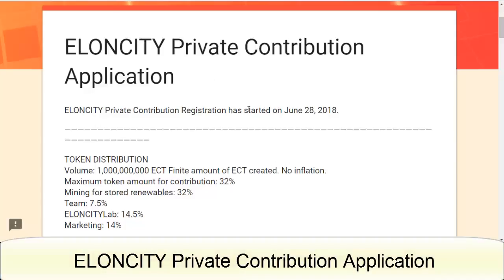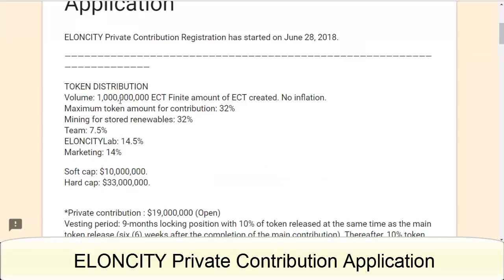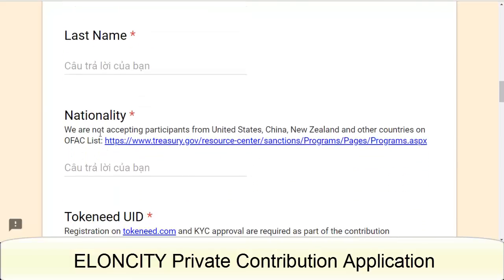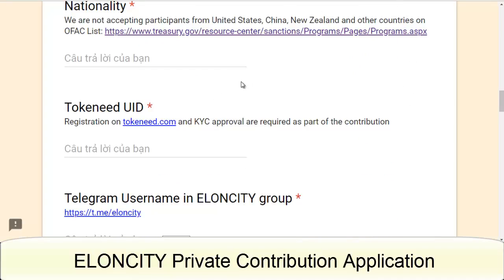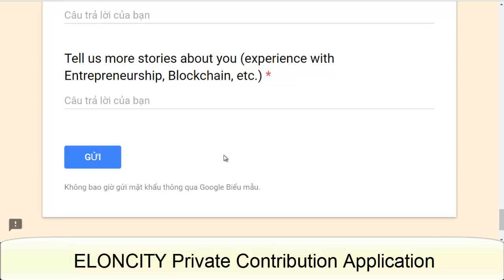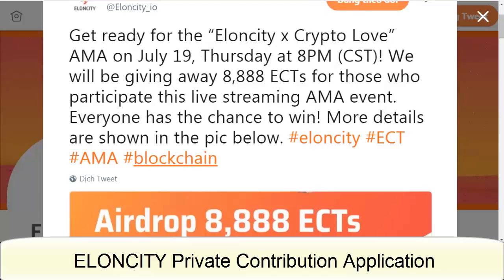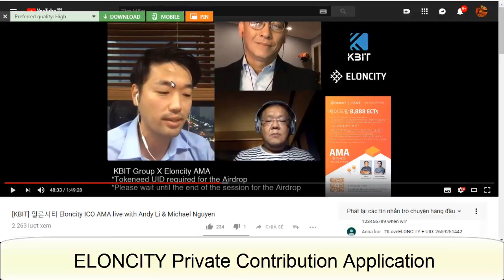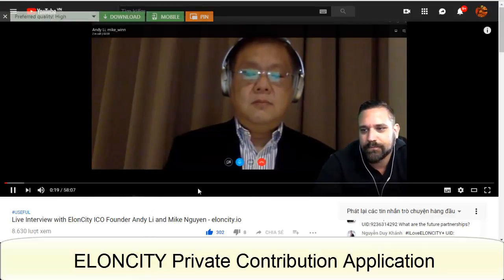How to register Eloncity private sale?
ELONCITY decentralizes our power infrastructure into millions of self sufficient microgrids. Locally produced energy is available 24/7 and directly competitive to utilities. Energy price becomes transparent to all. People use eloncity's open technologies to make electricity virtually free so that we can electrify the world with clean energy.